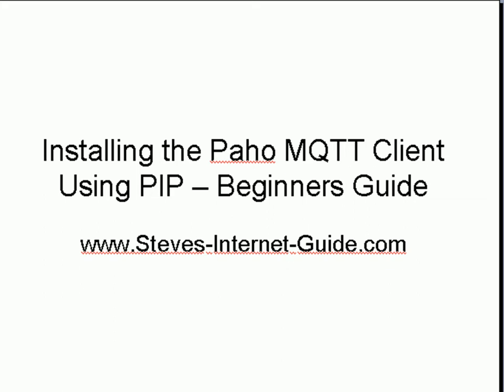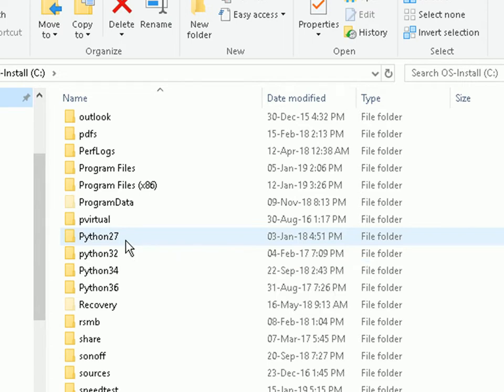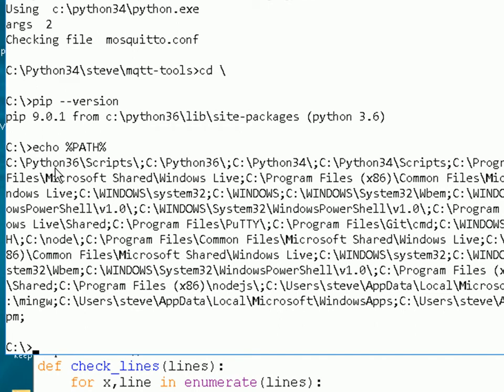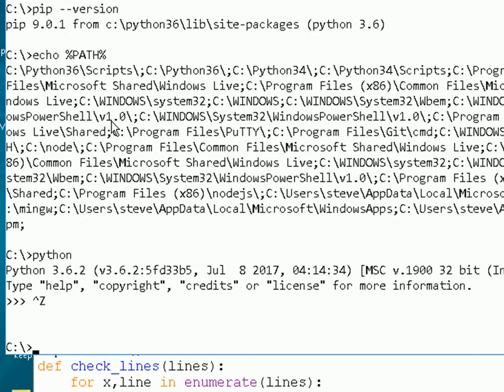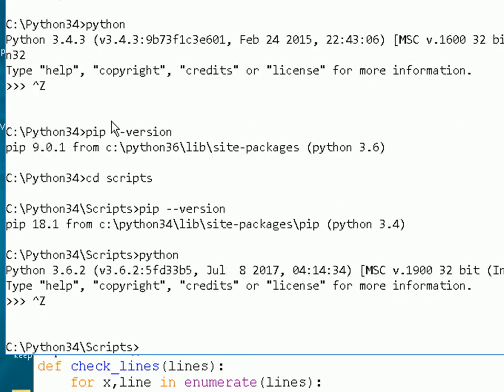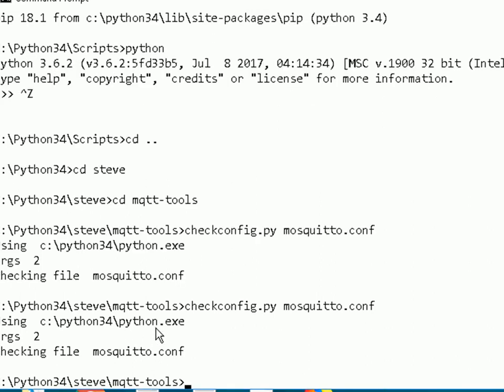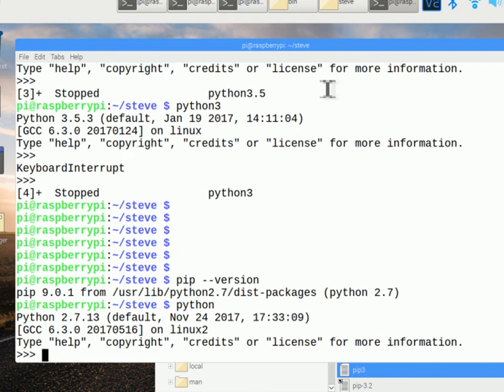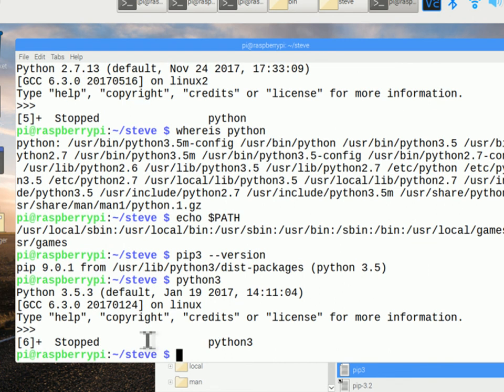Installing The Mqtt Python Client and Other Modules Using PIP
-In this video we look at how you use pip on windows and Linux to install the MQTT client and other python modules.
The video explores some of the common problems encountered when installing python modules when you have multiple python versions on a machine.

How to Use the Paho Python MQTT Client for Beginners